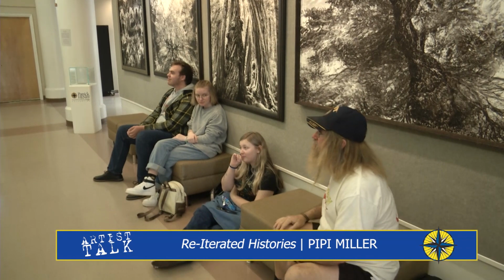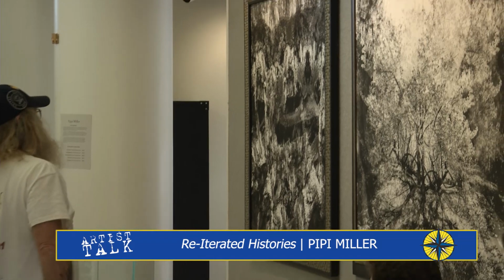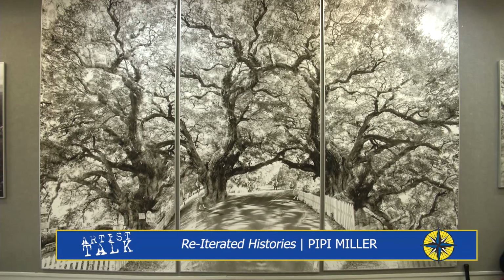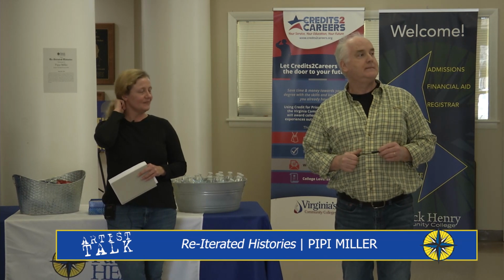ARTIST TALK 2-23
Artist Pipi Miller talks about her work.